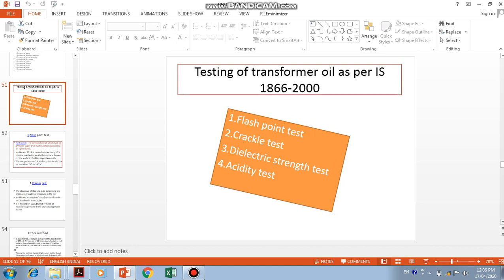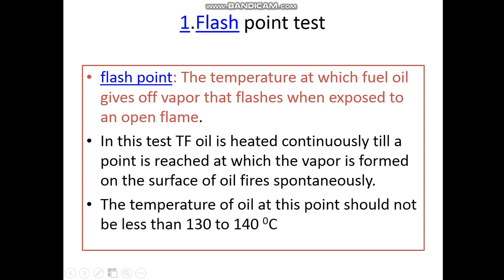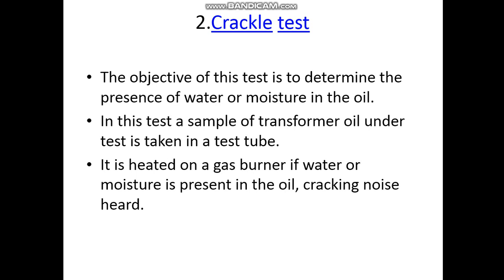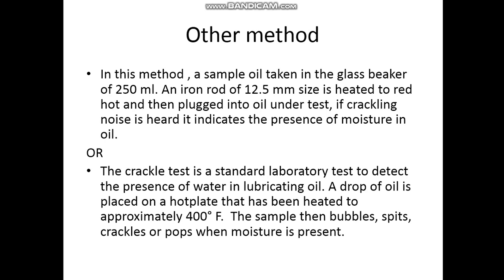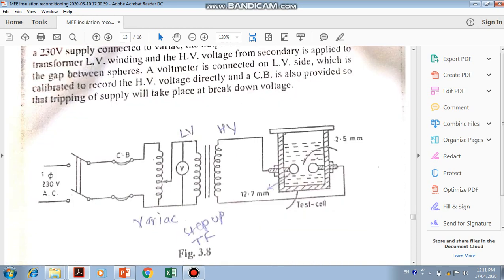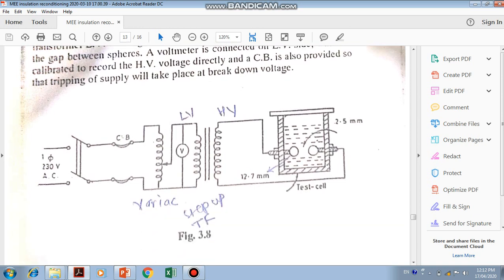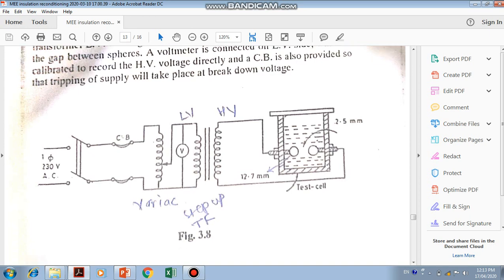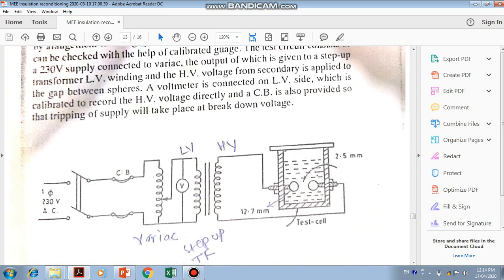TRANSFORMER OIL TESTING